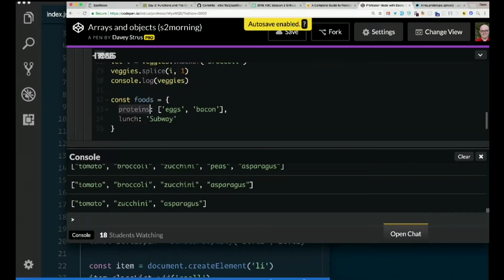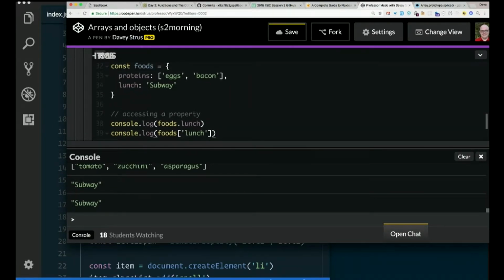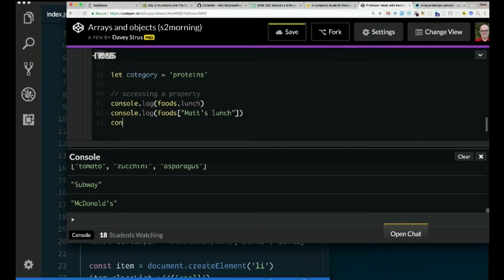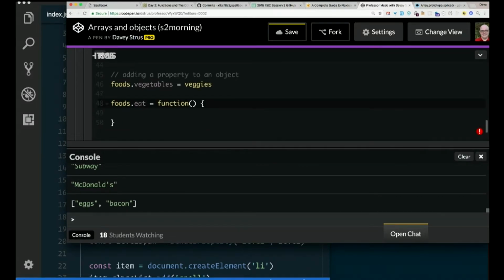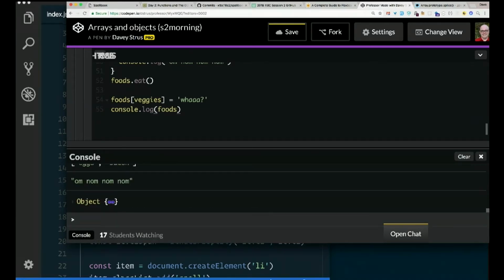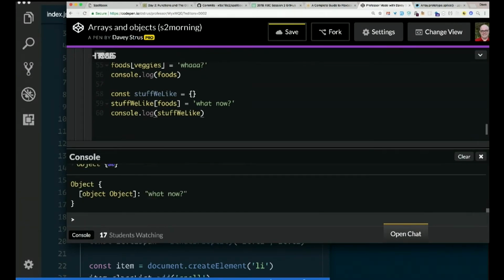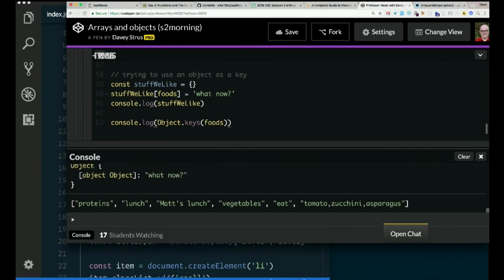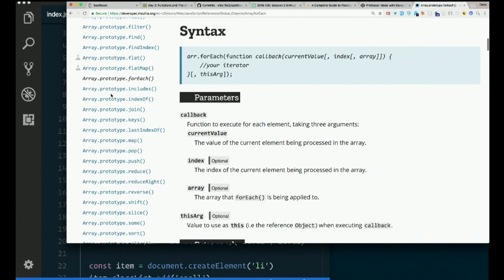Day 3 - Morning, part 11: Objects in JavaScript - XTBC 2018 Session 2